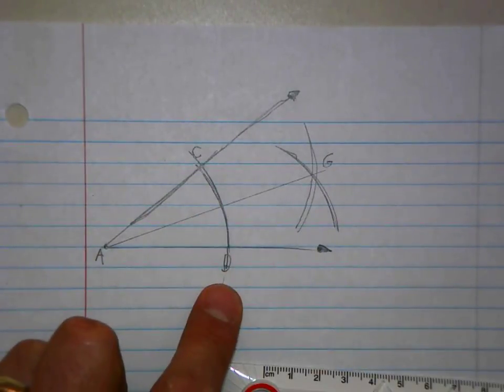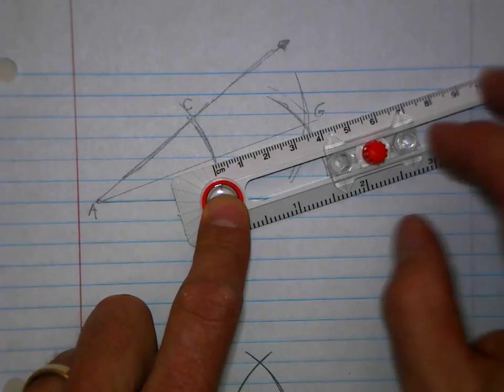5z How To Construct An Angle Bisector